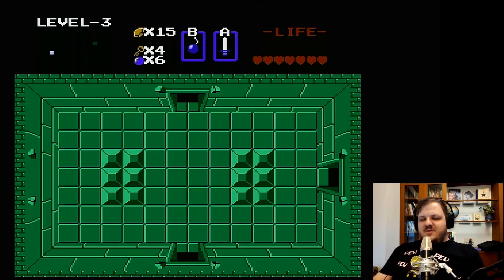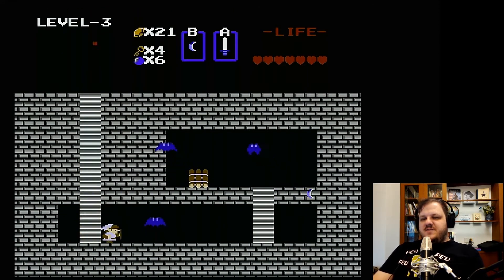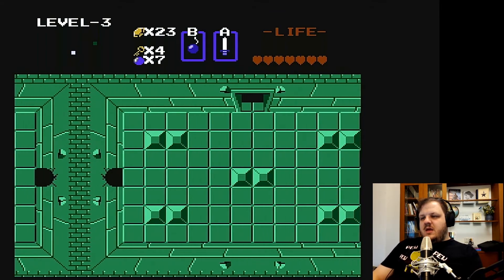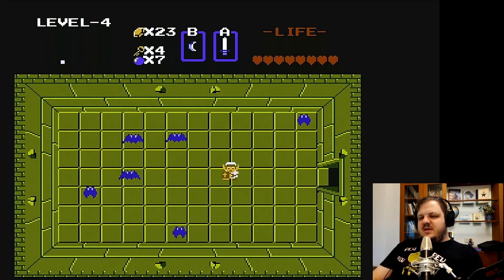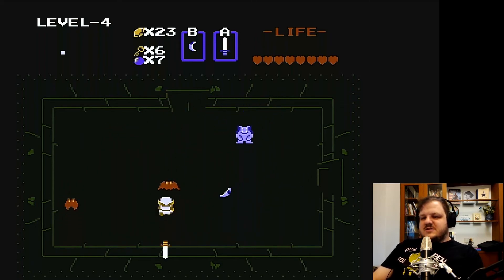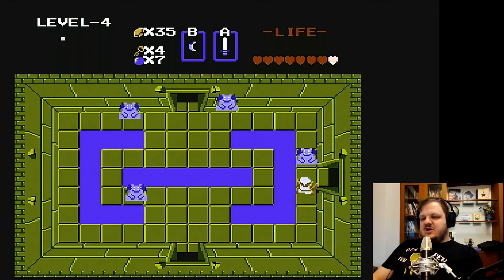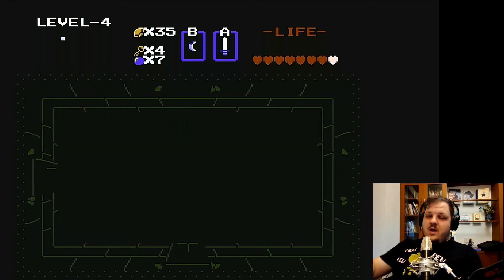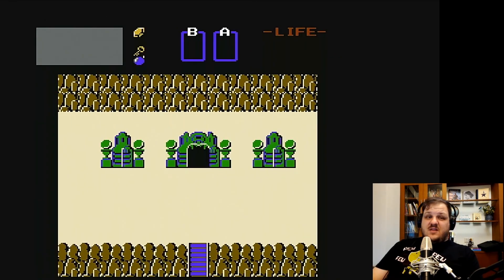The Legend of Zelda - Episode 04 - NES Classic Backlog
This is episode 04 of my favorite video game series of all time, The Legend of Zelda.

ABOUT:
I'm looking for an excuse to play through a massive backlog of games and I'm using YouTube to help me accomplish this. I am an amateur at YouTube so go easy on me.

Hardware:
MSI Laptop with RTX2070 running OBS.
Samsung Galaxy S10+ connected via USB as camera.
G-Story (GS156WT) portable gaming monitor.
Random Chinese brand Microphone.
Random Chinese brand HDMI to USB 3.0 Converter.
NES Classic using SNES Classic controllers